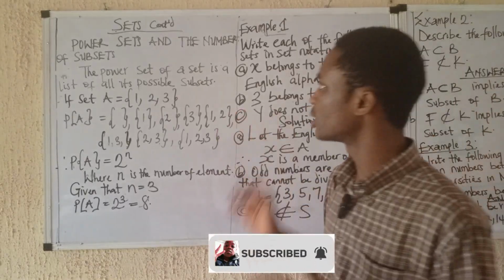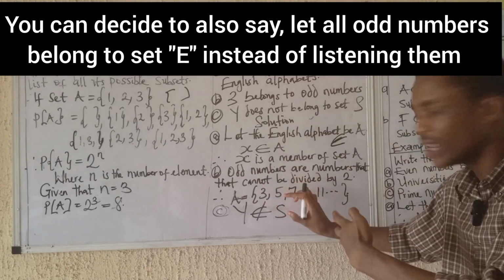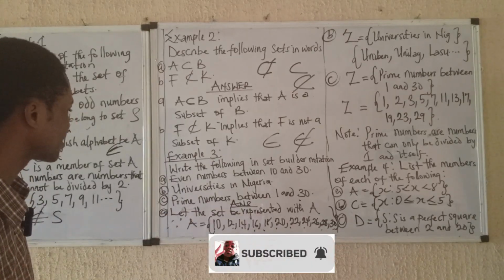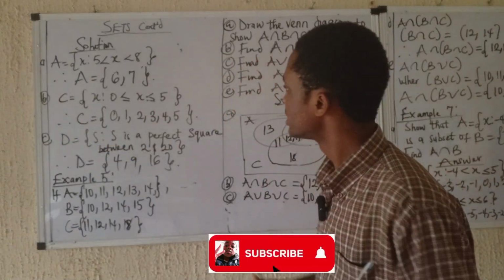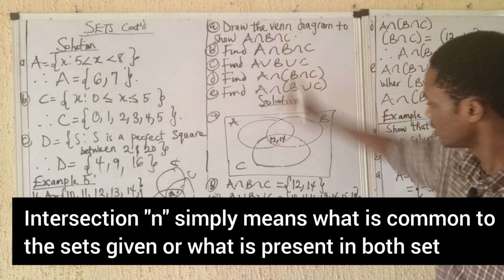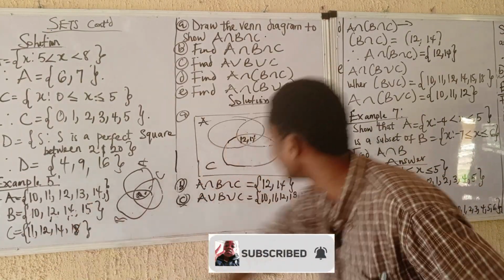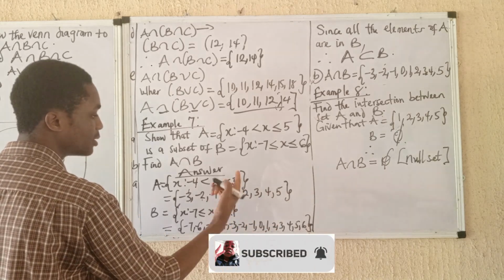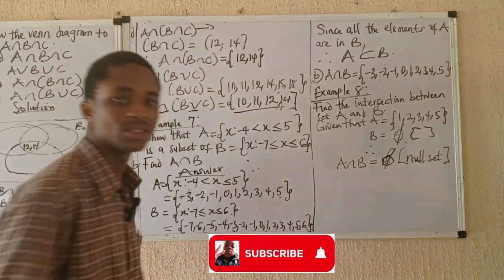Set in Mathematics part 2 ( Questions and answers)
This video explains power set and how to calculate the number of possible subset. it also explain how to draw Venn diagram and how to use Venn diagram to answer questions. How to solve calculation questions and answers on different aspects of set was explained